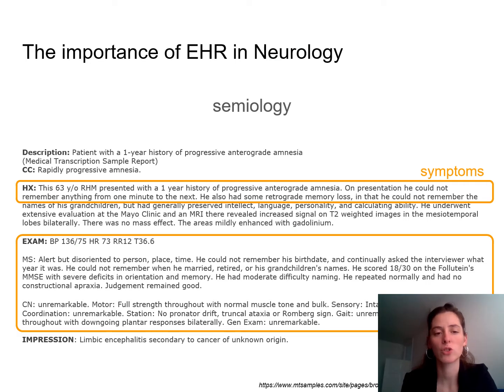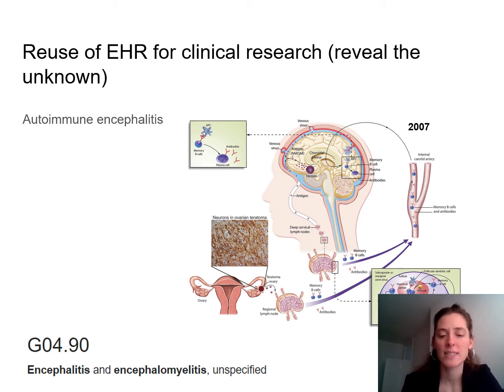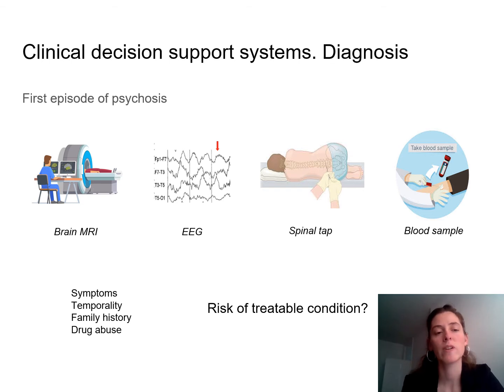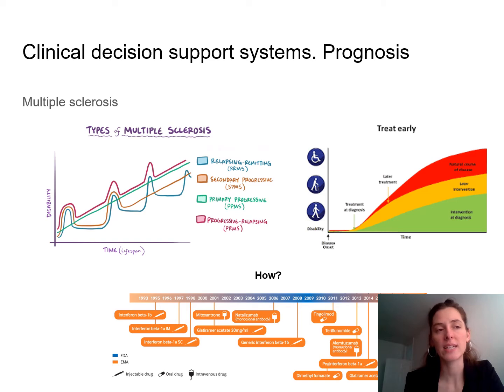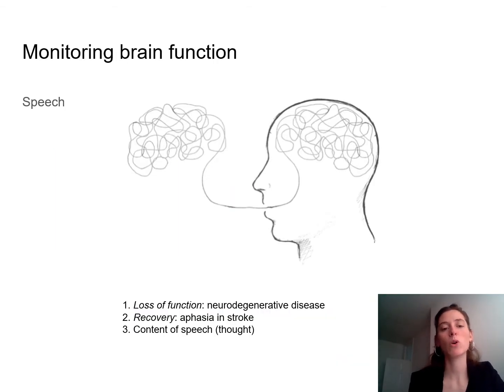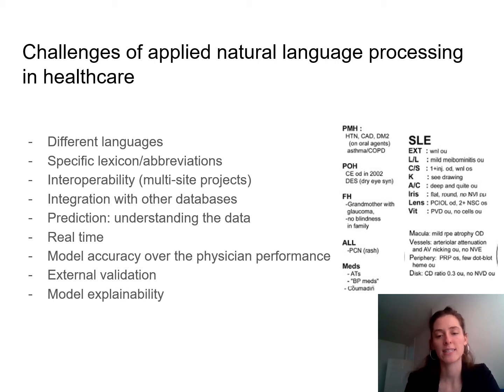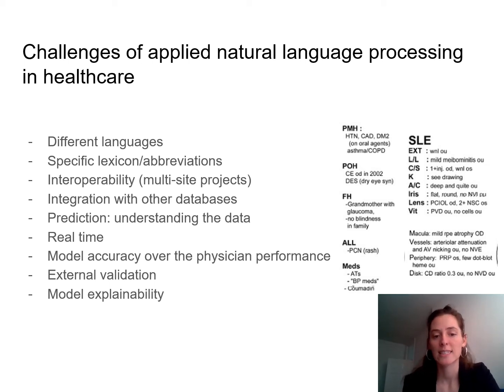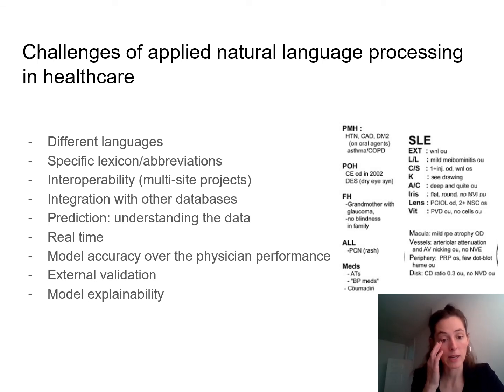BITSxLAMARATÓ - NLP & AI in health and medical data - Helena from IDIBAPS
Speaker: Helena Ariño Rodríguez
Full title: Language technologies and artificial intelligence applied to health and medical data. A neurologist’s perspective

The growing volume of data from electronic health records (EHR) along with technical advances in artificial intelligence is increasing the opportunity to leverage clinical data for research-based analyses as a less laborious and time-consuming task. Natural language processing (NLP) has higher sensitivity for screening diseases than normalized diagnostic codes, is able to phenotype the disease extracting symptoms, revealing the temporal evolution and facilitating clusters of features that might contribute to a prompt and more accurate diagnosis and can help to predict the short-term and long-term outcomes on an individual basis. In this video I show some potential applications in the field of Neurology, where NLP has a role for translational research not only organizing the information from electronic health records but detecting abnormalities in one of the most important brain functions: speech. At the same time, I stress some challenges to address in order to transfer this potential to clinical practice. This particular view from a neurology field has some overlap with the challenge you are facing this weekend. Are there any particular symptoms, blood test results or image reports when patients are admitted to a hospital that help to predict a more severe evolution in patients with COVID19? Have they similar trajectories (similar texts) before needing intensive care admission?